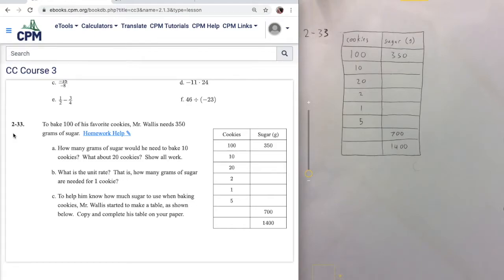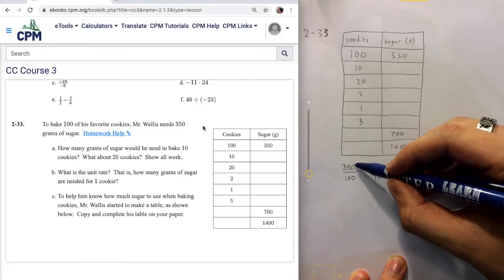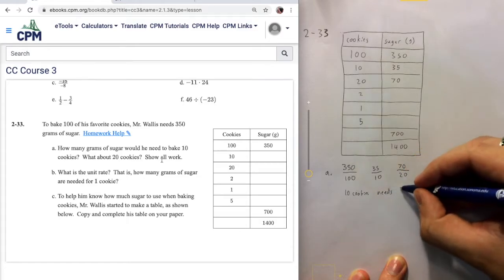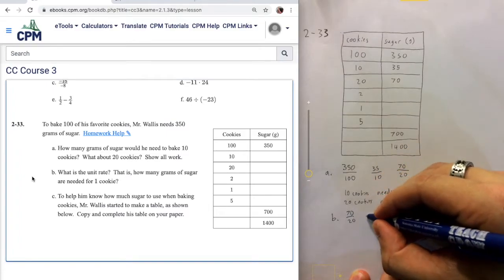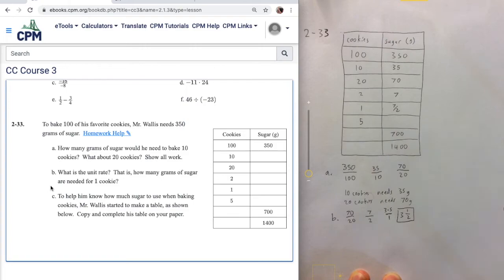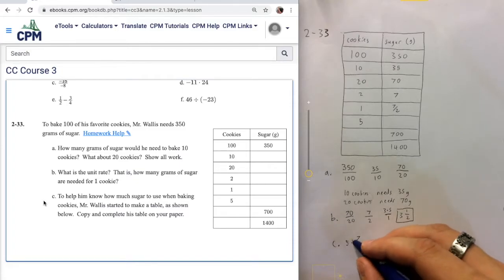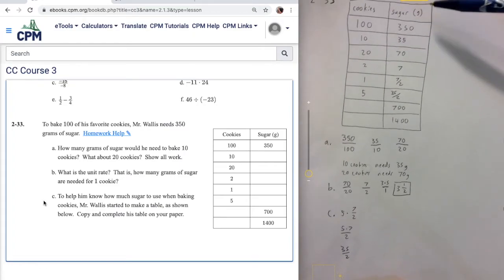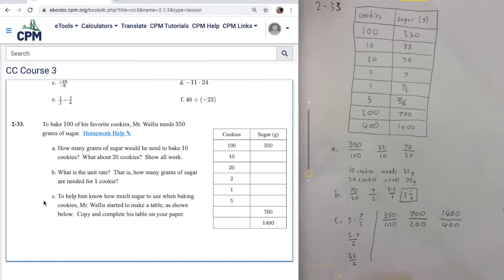Math 8, 2.1.3, 2-33